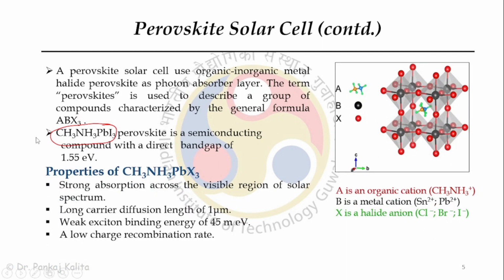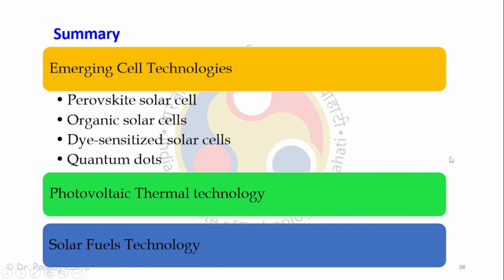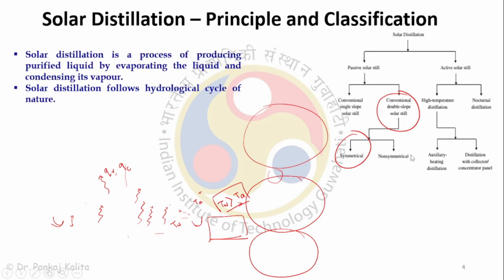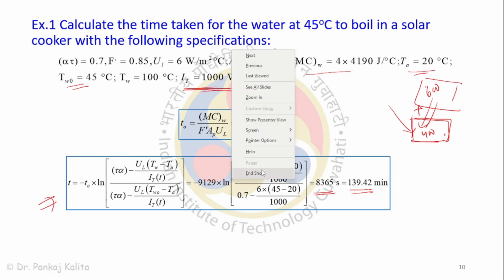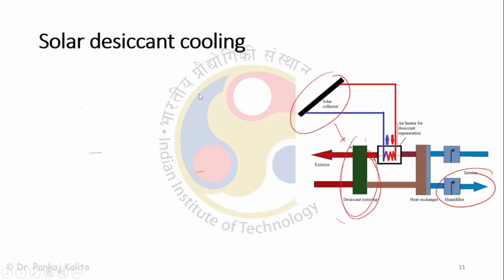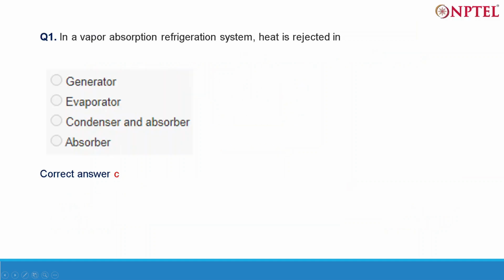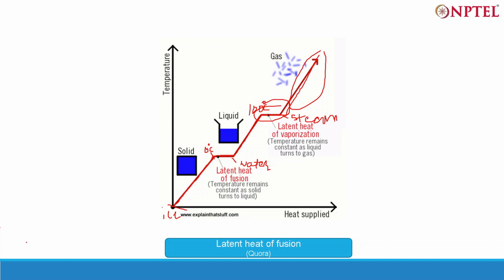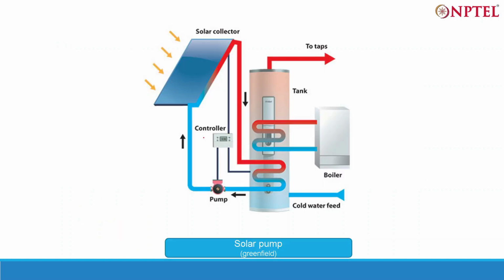NPTEL-Solar Energy Engineering And Technology_week 12